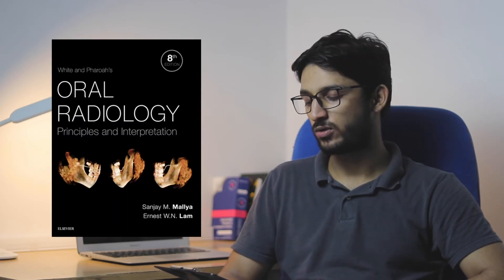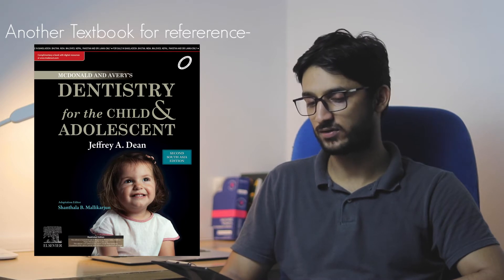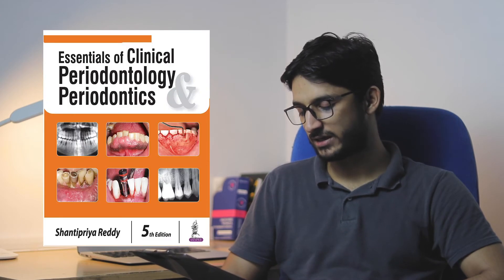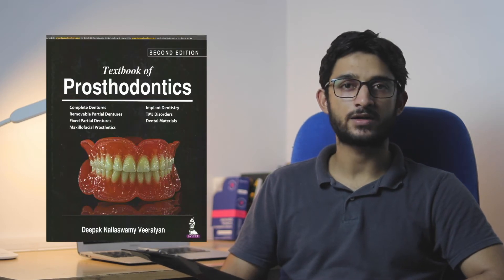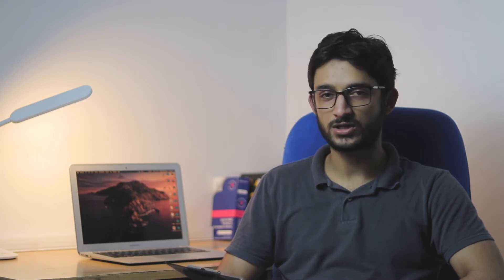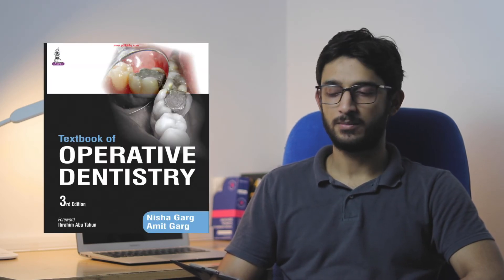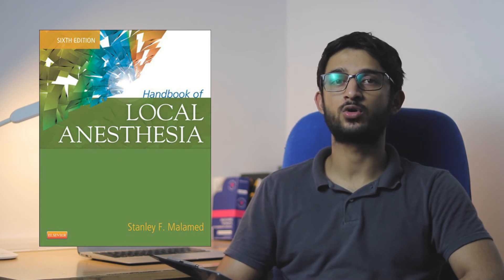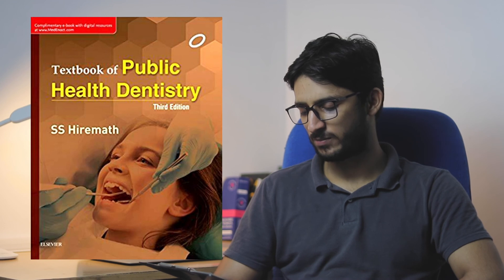Books for 4th Year BDS Dentistry Final Year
In this video I discuss the books that you will need during the final year of BDS in India, the same books are used in many south Asian countries as well.

The list of books will be updated here in the description.

You can contact Shivam Khaana from Jaypee for best deals and latest prices.

My Gear:
Cheap and Best Tripod
Canon 80D
50mm lens
Wide Angle Lens